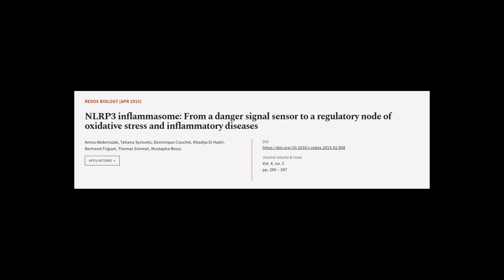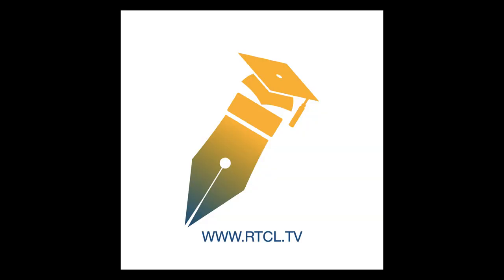NLRP3 inflammasome: From a danger signal sensor to a regulatory node of oxidative str... | RTCL.TV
### Keywords ###

### Article Attribution ###
Title: NLRP3 inflammasome: From a danger signal sensor to a regulatory node of oxidative stress and inflammatory diseases
Authors: Amna Abderrazak, Tatiana Syrovets, Dominique Couchie, Khadija El Hadri, Bertrand Friguet, Thomas Simmet ,and Mustapha Rouis
Publisher: Elsevier
DOI: 10.1016/j.redox.2015.01.008

### Video Timestamps ###
0:00:00 - Summary
0:00:47 - Title
0:00:54 - Tail
0:00:58 - End